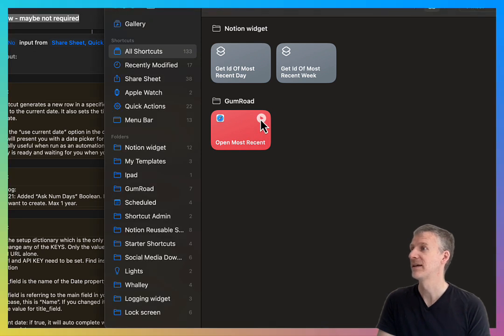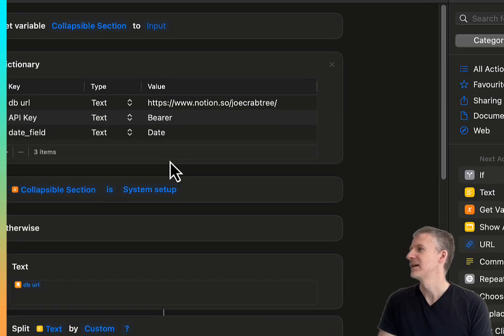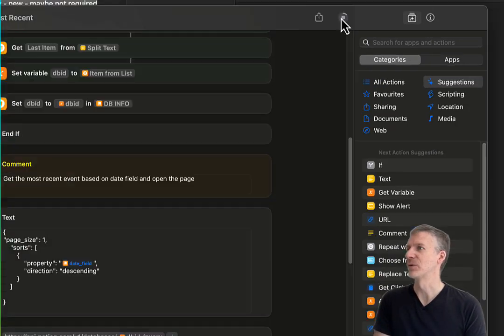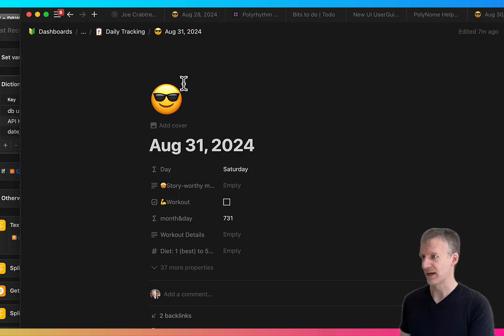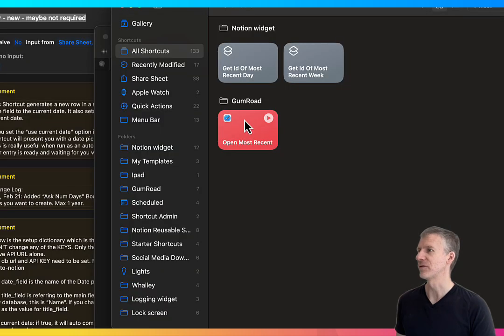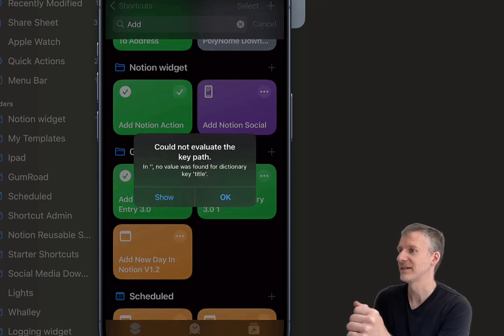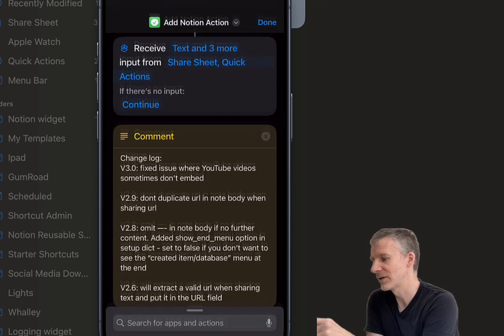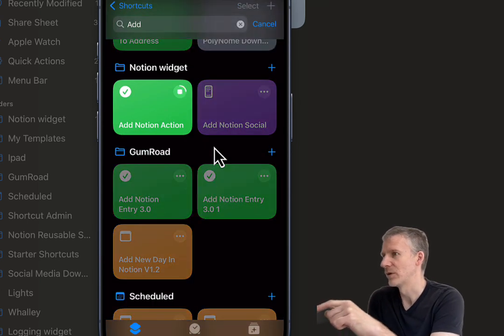FIXED: Apple Shortcuts broken when splitting string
iOS 17.6 and macOS 14.6 broke some key functionality in Apple Shortcuts.

Attempts to split a string by a custom character don't work if the string is interpreted as a url.
This is a bug, but a work around can be to add a space at the start of the string to be split to avoid it being interpreted as a URL.

Interested in shortcuts for adding new days to a Notion DB, quickly adding tasks via Siri, or time tracking?